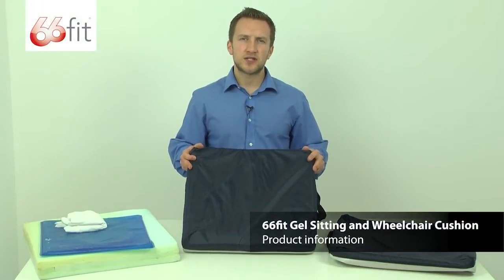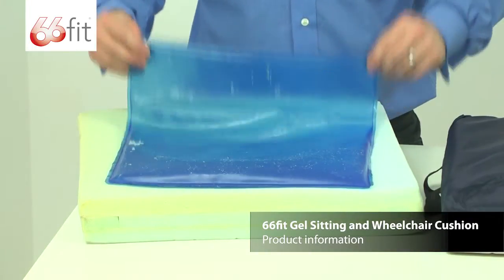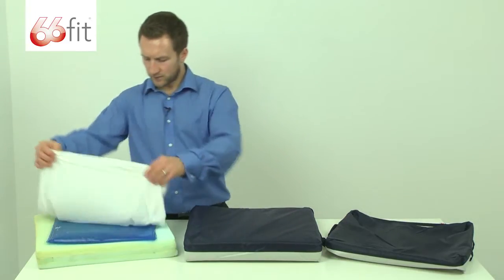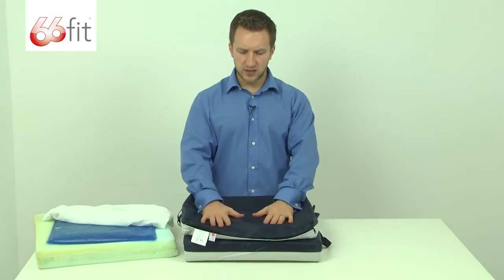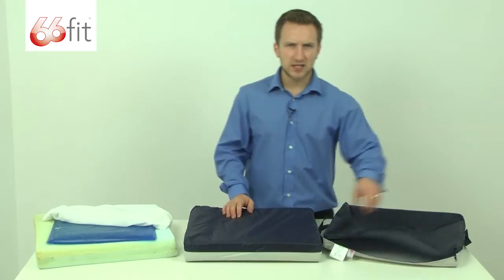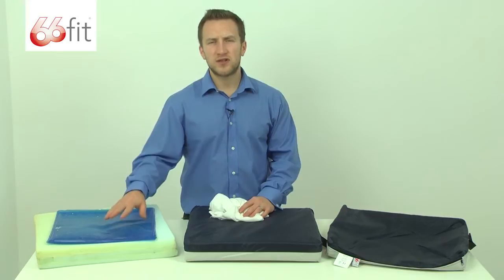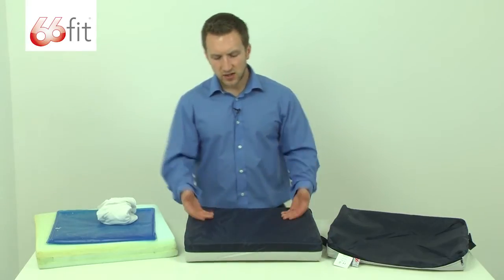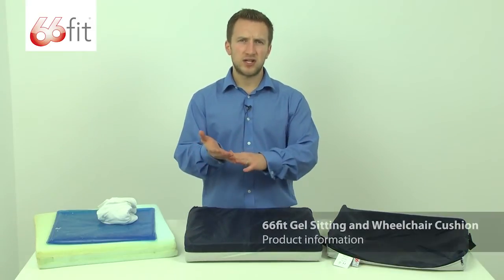Sitting and Wheelchair Gel Cushion - 66fit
This informational video shows you what you will receive when purchasing a 66fit Gel Sitting and Wheelchair Cushion.

The 66fit Sitting Gel Cushion is ideal for providing pressure relief and sitting comfort. Ideal for use in wheelchairs or standard seats.

The cushion is made from a dual layer of cut PU foam and sandwiched in the middle there is a gel bag. The gel bag keeps the sitting area cool and the user extremely comfortable.

Features:

Size: 45cm (W) x 40cm (H) x 7cm (D)
Removable/Washable Zipped Cover
Colour: Blue/White
PU Cut Foam With Gel Bag
Polyester Easy clean wipeable cover
Ideal For Chairs & Wheelchairs
Risk Category: Medium Risk